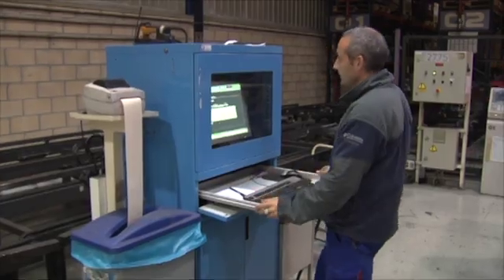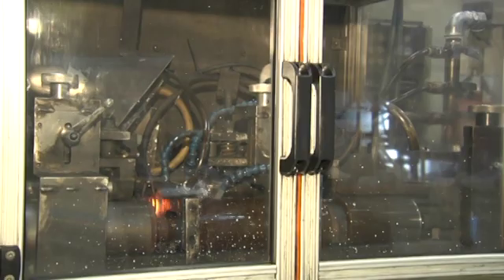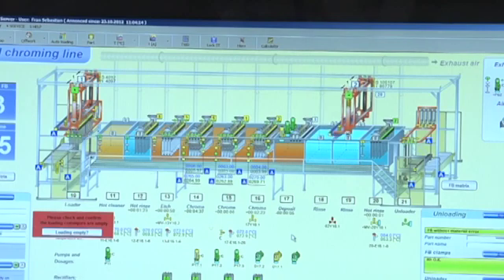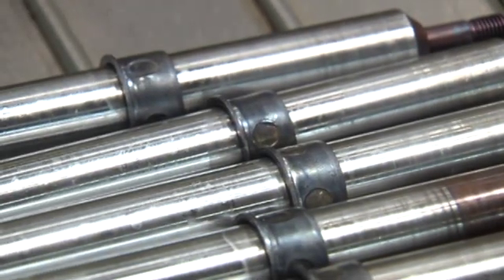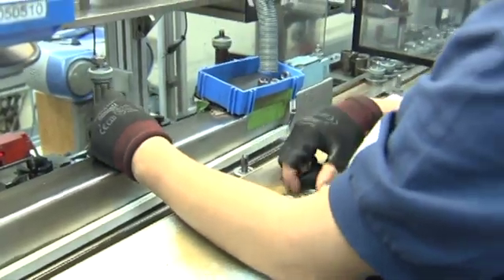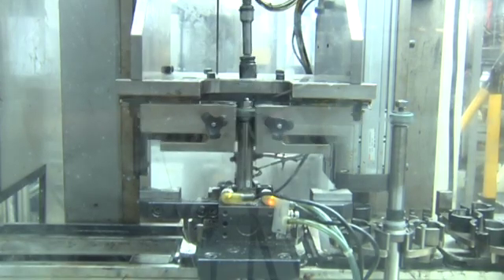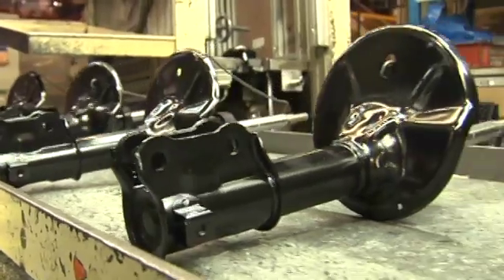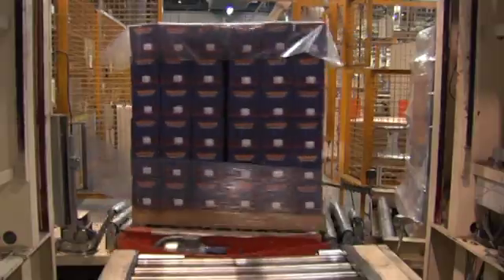Monroe Manufacturing - Conventional Shocks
The process of creating a Monroe suspension strut begins with receiving the raw materials to be used in manufacturing. Want to learn more about the process of building shocks? Watch our video.